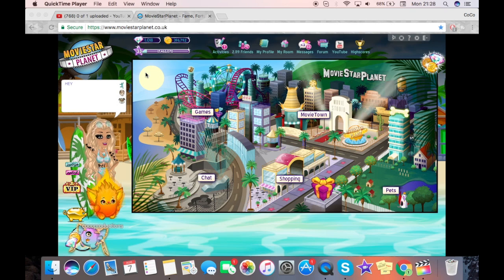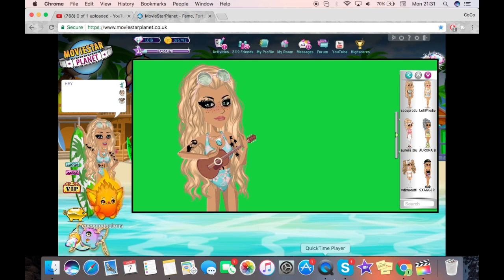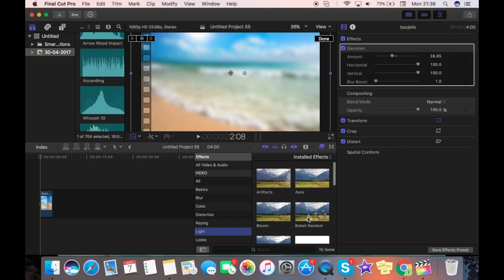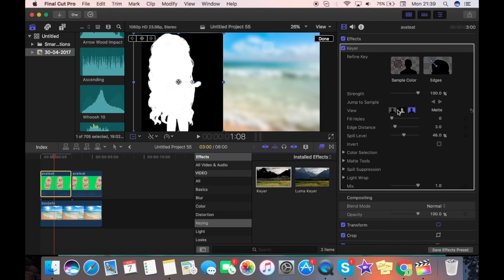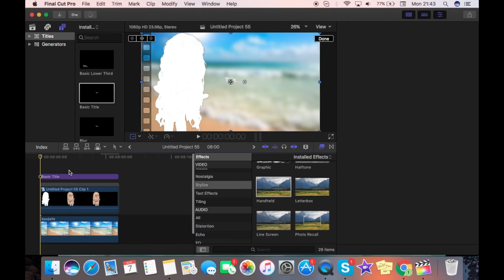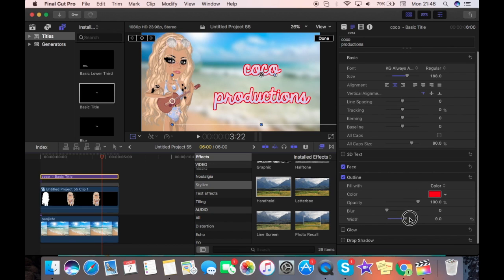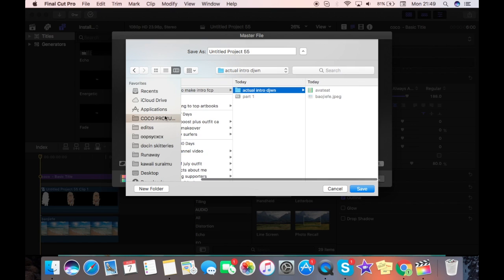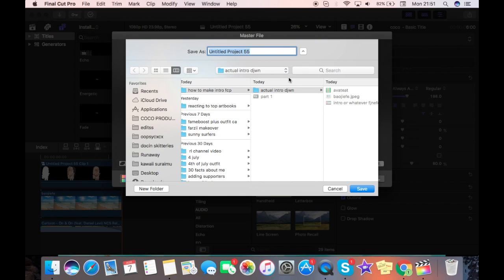MSP INTRO ON FINAL CUT PRO - GET FCP TRIAL FOR FREE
•♥ ALL MSP ACCOUNTS♥•
•UK•
Main - cocoproductions
Backup - Lilyissocoollike596
Other Account - äs
•USA•
Main - cocoissocoollike
•AU•
Main - Coco ST
•CA, IRELAND, GERMANY, SPAIN, FRANCE•
*weird triangle bracket thingy* cocoissocoollike *weird triangle bracket thingy*

oh smother